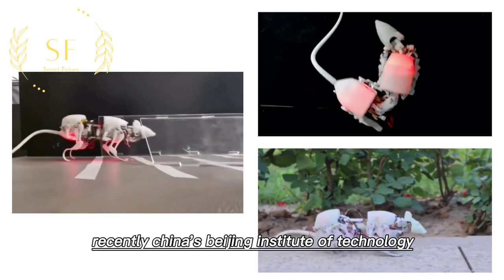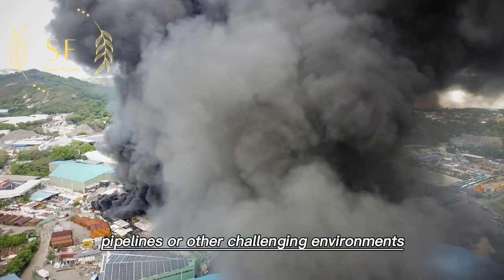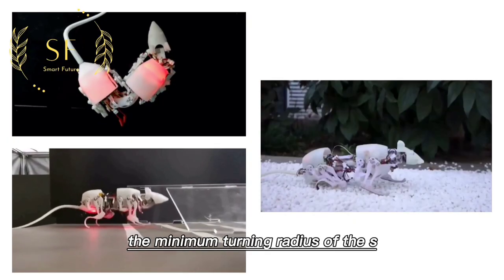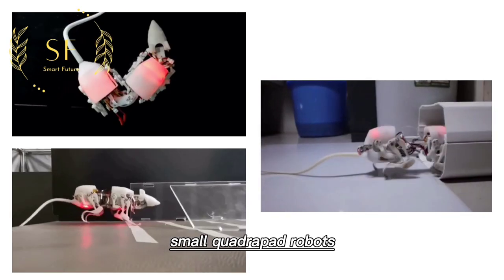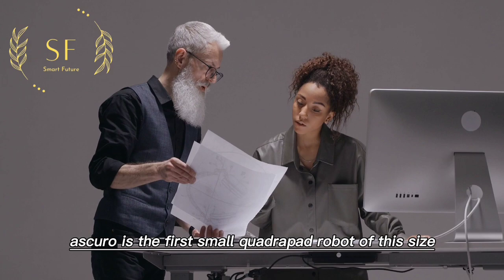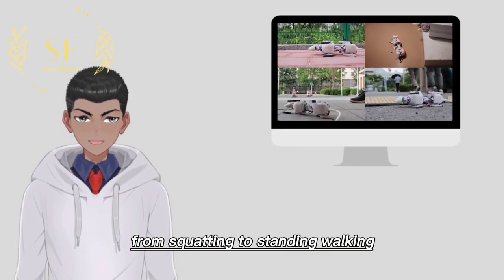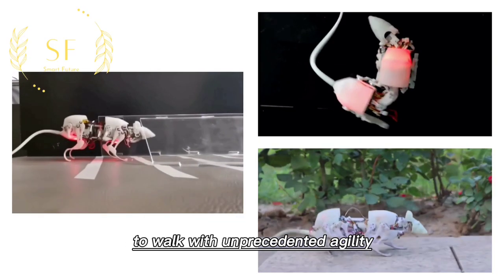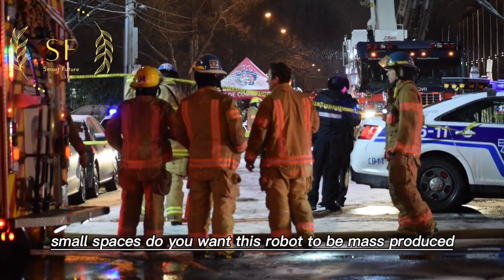SQuRo - Small and Agile Robot Mouse, the Future Savior!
SQuRo is a small quadruped robot mouse developed by China’s Beijing Institute of Technology, inspired by the agility of real mice. Its two-degree-of-freedom body structure enables it to traverse narrow spaces, climb over high obstacles, and carry equipment such as cameras and sensors. SQuRo’s designers use it for search and rescue, exploration, and reconnaissance tasks, hoping to provide assistance for future disaster relief and adventure activities.